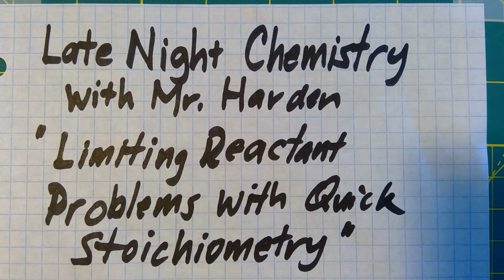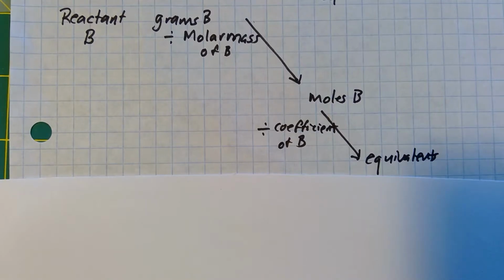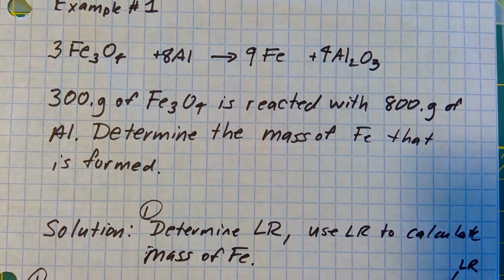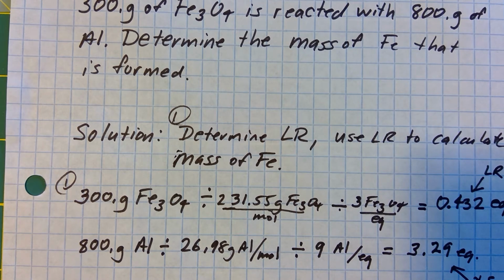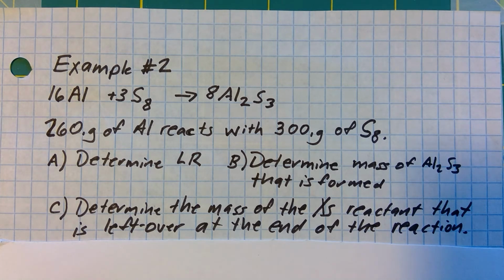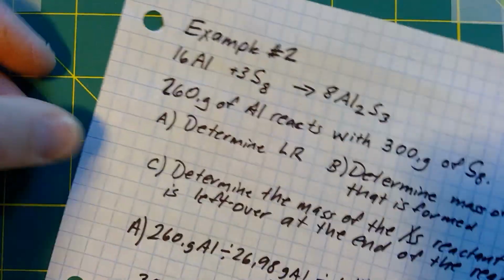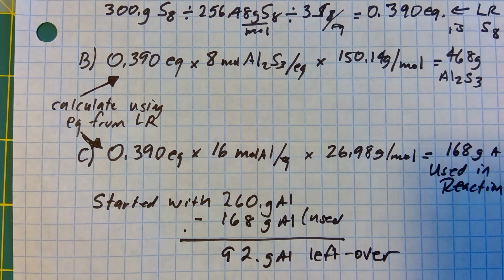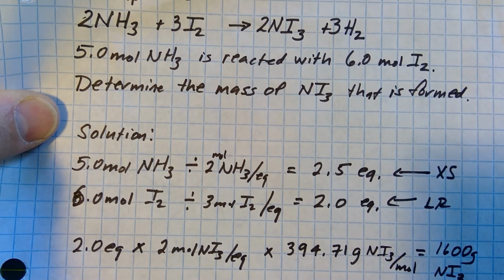Limiting Reactant Problems and Quick Stoichiometry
Teaches how to use quick stoichiometry to solve limiting reactant problems